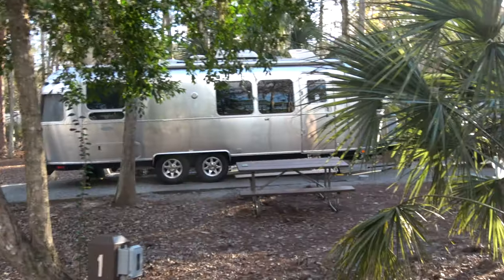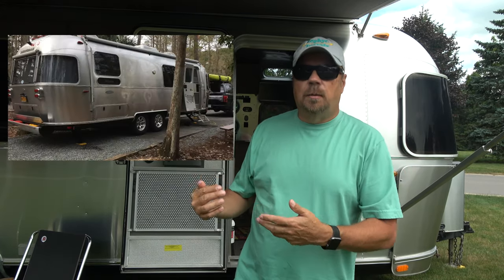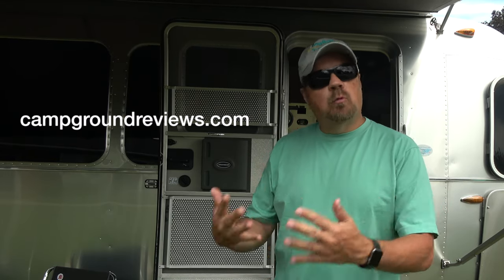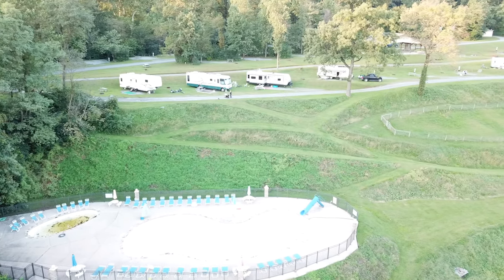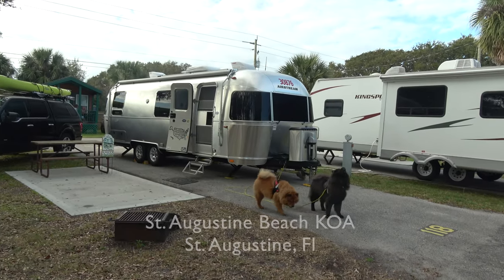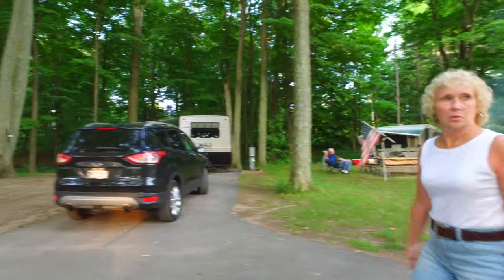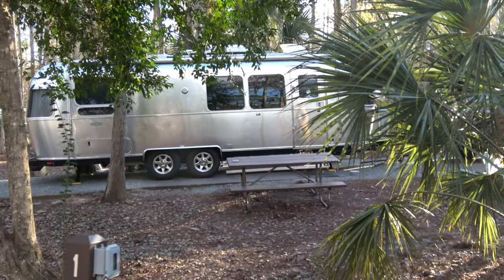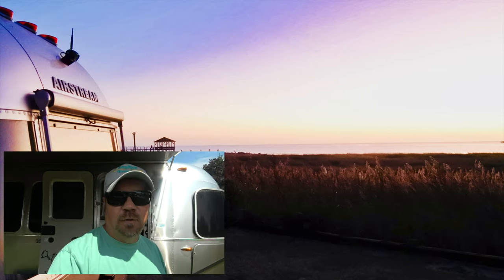How to Find the Perfect RV Campground | ZEPHYR TRAVELS - RV Lifestyle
How do you find the perfect RV campground?  In this video I discuss the four elements that make up the perfect campground.

What are your favorite campgrounds?  In the video I share with you some of ours favorites.  For reviews of some of our favorites check out our lay list

Source │ youtu.be/2HngCM6yhZE

RV:  2017 Airstream 28 Flying Cloud
Truck:  2015 Ford F150 Platinum 3.5 Ecoboost
Bikes: Rad Power Bikes Rad Mini
Kayaks: Hobie Oasis 14'

CAMERA GEAR